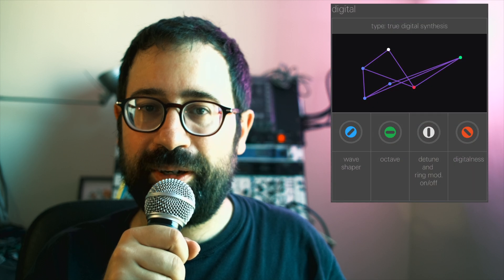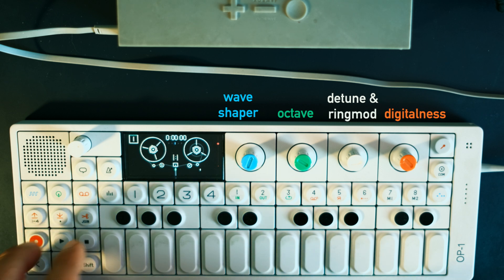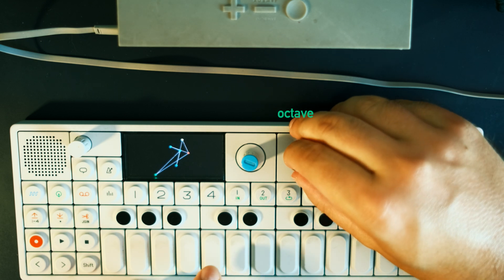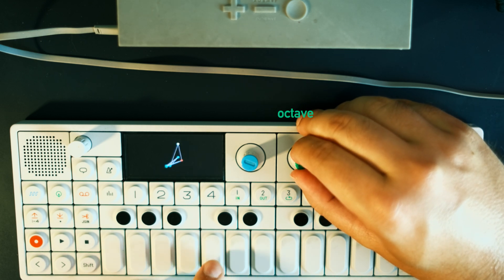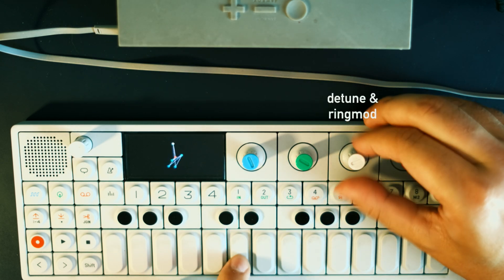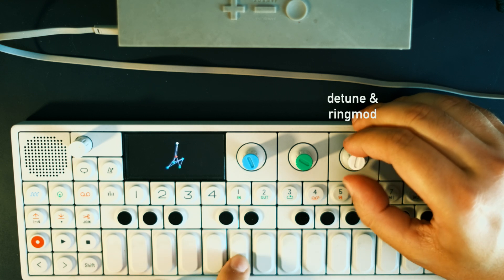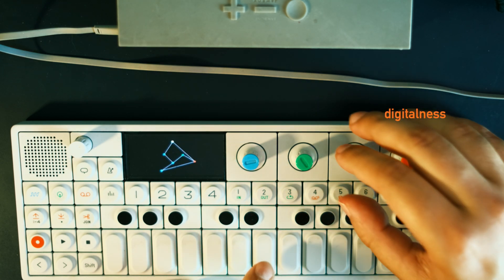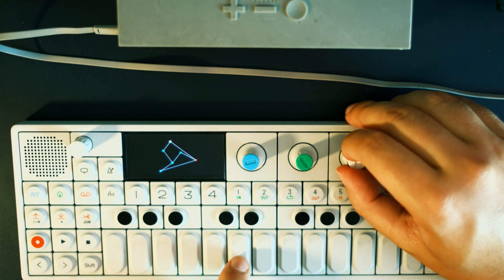OP-1 Deep Dive #3 | Digital Synth Overview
Discover the Digital synth engine on the Teenage Engineering OP-1. This mystifying OP1 synthesizer has complex interactions between its four sound parameters: wavefolder, octave, ring modulator / detune and something called 'digitalness'. This video gives you an overview of each parameter in turn and proposes a way to demystify how to tweak your sounds on this OP-1 synth engine and get more out of it. Before finishing off, there's also time to highlight one of my fave sound presets on Digital.

Contents:
00:00 Intro
00:12 OP-1 Digital parameter overview
01:00 Octave (green knob)
01:12 Waveshaper (blue knob)
01:39 Ringmod / Detune (white knob)
02:09 Digitalness (orange knob)
03:00 OP1 Digital Overall Thoughts
03:34 Fave OP-1 Digital Preset

Check out a full free library music album with deep synth flavors over here that just got added!
The perfect soundtrack to study or alternatively relax to.

Welcome to Oblivion Corner! This channel is covers a lot topics: synthesizers, electronic instruments, making and listening to music and photography. The aim is to post weekly, though that isn't always possible.